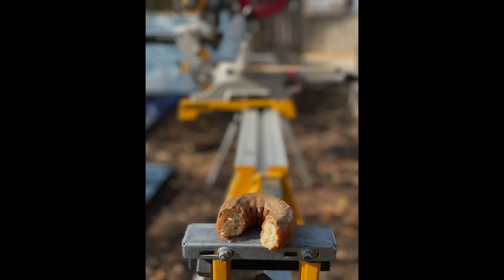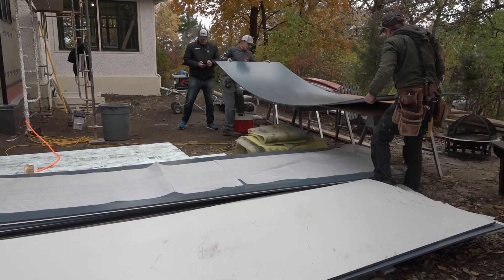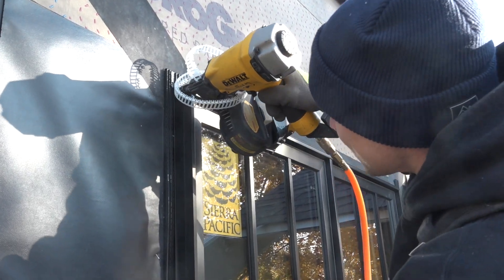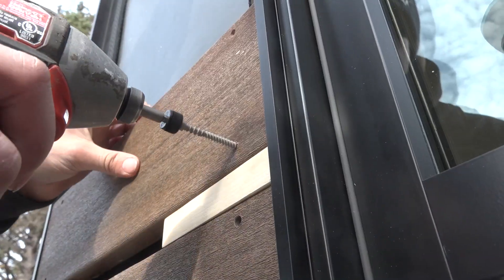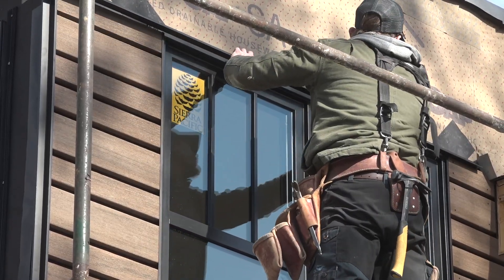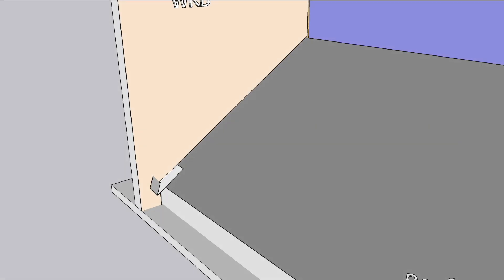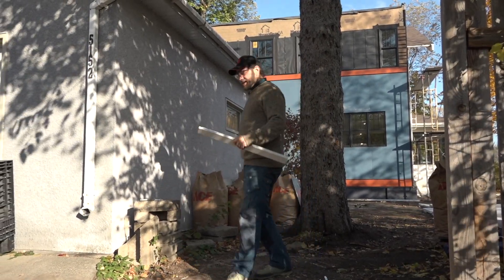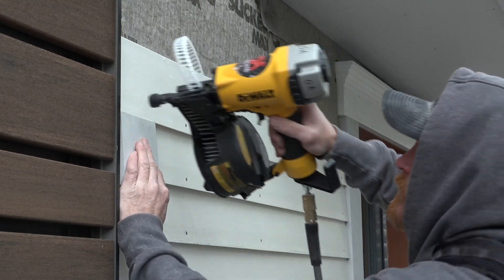Open Joint Cladding With AZEK Decking and Benjamin Obdyke's Invisiwrap UV (Building Resilience #8)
All right, let’s talk about cladding. So we are using two primary types of cladding. PVC panels and PVC decking that’s wrapped in vinyl. The PVC panels are actually two different kinds of panel. The panel below me is a half inch thick PVC panel from AZEK, it’s called their PaintPro panel because it’s super easy to paint. And on top of that, we’re going to put a three quarter inch thick PVC batten. Up above me, we’re going to put a three quarter inch thick panel. And that is more of a panel and channel, a more contemporary look where the board and batten is a little bit more traditional. For our open joint, we’re using the AZEK cladding. Which is a PVC, it’s 100% PVC decking that has a vinyl wrap. Now the cool thing about all of these products is that they do not go through the radical expansion and contraction that composites do. They mostly just go through an initial contraction and then from there a slight expansion, slight contraction, until it whittles away down to nothing. And so around all of our connections, we have these trim details. So we can run all of our material about 1/16 tight, and then after it goes through its first season, it will contract another 1/16 of an inch for about a ⅛ of an inch gap. Which isn’t much, but we still don’t necessarily want to see any of those gaps, so we use these really cool trims which give it both a more modern look but also hide any of our cuts, you know. We’re perfect in our cuts but sometimes we’re not. And any expansion and contraction that may take place with any of these materials.

Open joint cladding is basically decking on a wall with large gaps between the deck boards. The system on this house has battens to hold the deck boards off the wall and metal trims from Tamlyn to clean up the edges and transitions.

Once the battens are up, they install the trims—at window edges, corners, and other vertical breaks.

Next, Sol chucks some pieces to Stephen, who slides them into the channels, gapped off the bottom, and screwed into the battens.

The guys use spacer blocks between decking pieces and fasten each board with two screws per end. The screw holes are plugged with matching material for an invisible look.

Basically, once you know that stuff, you just keep doing that for the rest of the day.

If you haven’t worked with panel and channel, it’s a different process. And the way that we make it look good is the use of metal trims and we’re using Tamlyn’s extreme trim, a black anodized trim. So where our board and batten ends, we’ve got this projection right here that’s going to cover the cut end of our batten and our board. Where this belly band meets the corner, you can see it’s got this little wing that sticks out and that means that if this edge contracts a little bit, because PVC does shrink a little bit, you’re not going to be able to see it.  Around the window same thing, I have another trim here, it just looks like an extension of the window, and it hides that cut edge of the PVC deck. Because of course the beautiful part of this is on the outside and once you cut it you wouldn't want to look at the side of that board. So the use of metal trims is really really important, and it creates a very sharp look for the house.

At the top of the window, another Tamlyn trim piece is installed to cap the open cladding and capture the bottom of the AZEK PaintPro sheets that will finish off the wall.

You can see one of those sheets here, but the real reason for this photo is the kickout flashing.

Kickout flashing replaces the lower-most piece of step flashing and is bent to direct water away from the wall below the roof.

You can tell if you are on a high-quality jobsite if you see kickout flashing installed at roof-to-wall transitions.

And you can tell if your rainscreen is working by committing a weird science infraction. The point of rainscreen siding is to allow water to escape SHOULD it ever get behind.

So Michael’s gonna pour a bunch of water behind it to see if it can escape, and how quickly.

Well, that seems to work. Pretty much as soon as he pours the water in, it escapes out the bottom.

Rainscreen upheld.

But the really cool thing about it is that it’s recyclable. I guess that’s cool but what’s even cooler is that it does get recycled. So all of this PVC scrap goes in these bins that AZEK provides for us which means that the product that they make goes back to the manufacturer, it gets recycled and sent back out to the field as new PVC.

So it’s a cradle-to-cradle product, never sees the graveyard. So we don’t have to feel bad about using PVC and generating waste because it’s just going to go back into making brand new products, and that’s awesome.